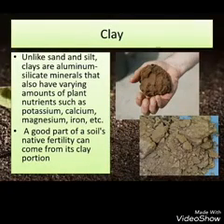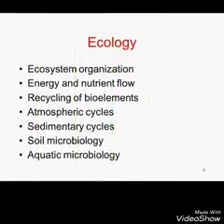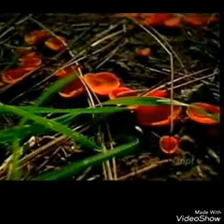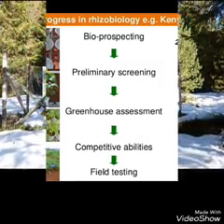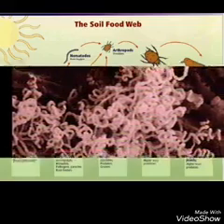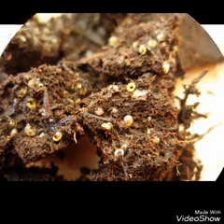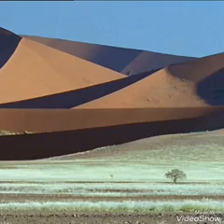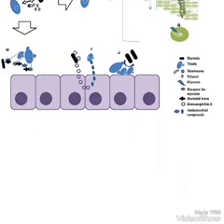Soil microbiology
Created by anshu